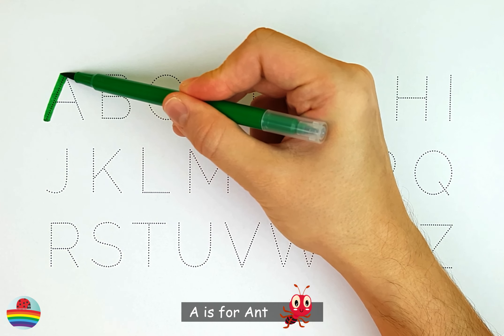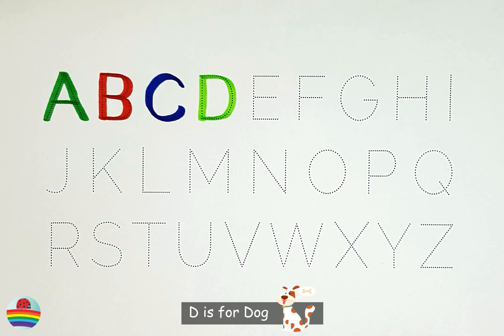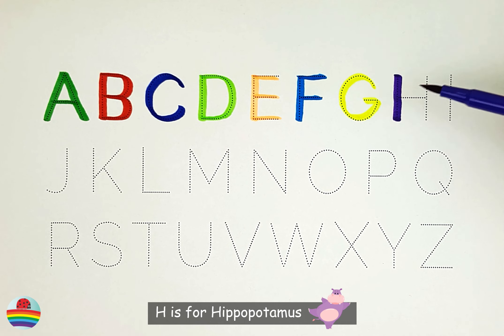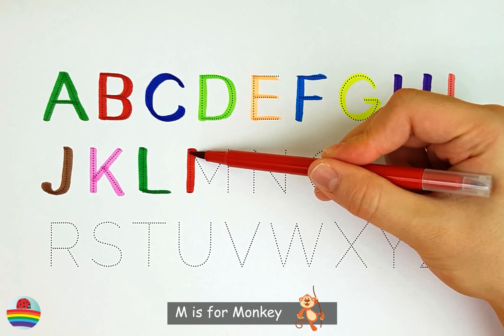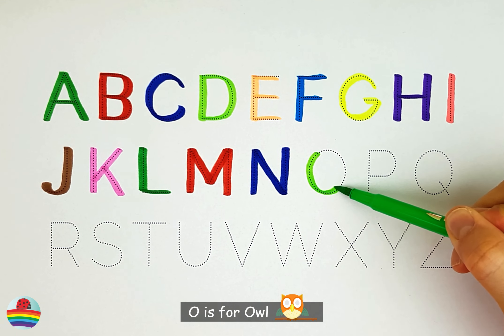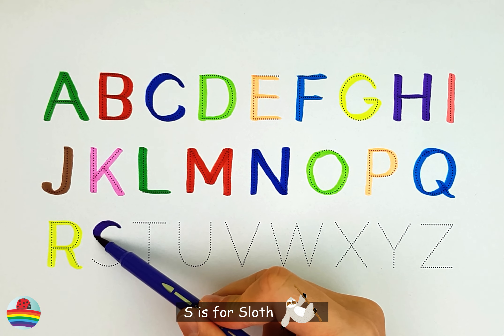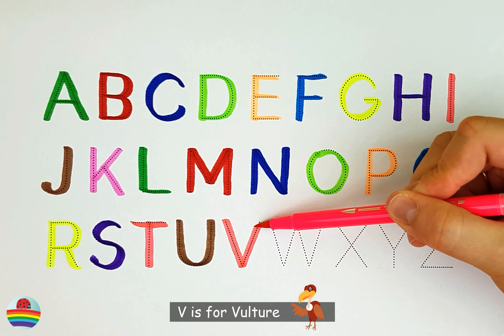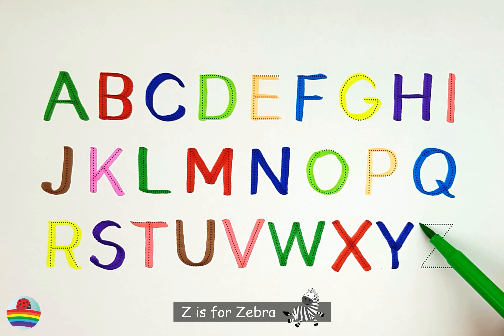ABCD a to z alphabets,a for apple 🍎,A se anar aa se aam,Nursery rhymes,phonics song,Ka se kabutar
This is the 🌈 @RainbowcolorsABC 🌈 channel!

writing abc
learning abc

apple song
abcd
abcd song
a for Apple b for ball
abcd rhymes
a se anar
abc song
Hindi varnamala
anar
phonics song
capital
a for Apple song
hindi varnmala
k se kabuter kha se khargosh
anar aam
ka kha ha gha
आइई
हिंदी वर्णमाला
abcd abcd
anar aam imli
 कबूतर
abcd poem
hindi rhymes
कखग हिंदी
a anar
abcd song
ginti कखग
alphabet
asana
barakhadi
hindi alphabet learning
hindi letters
hindi swarmala
a आ
बालगीत
atoz
balgeet
k se kabuter
nursery rhymes